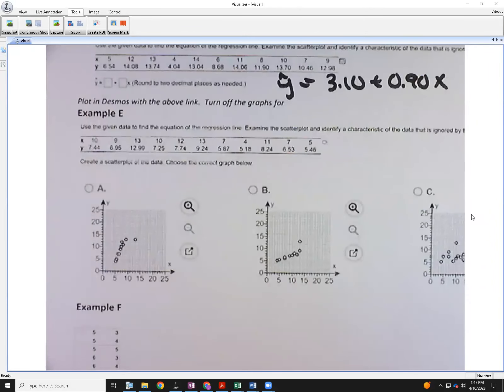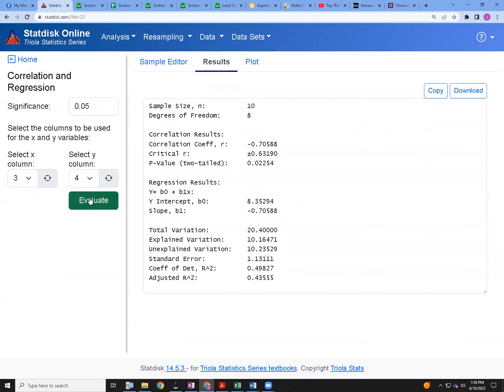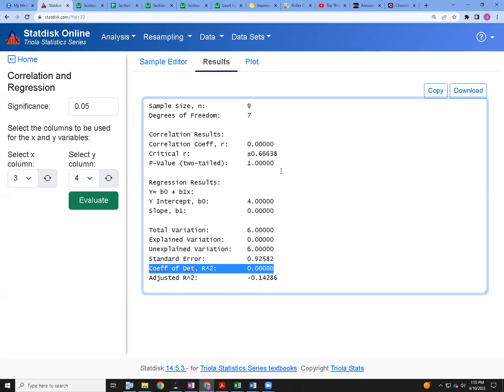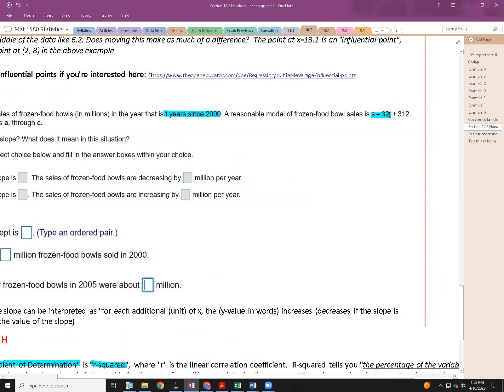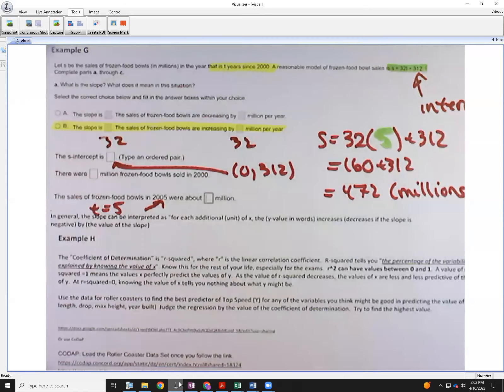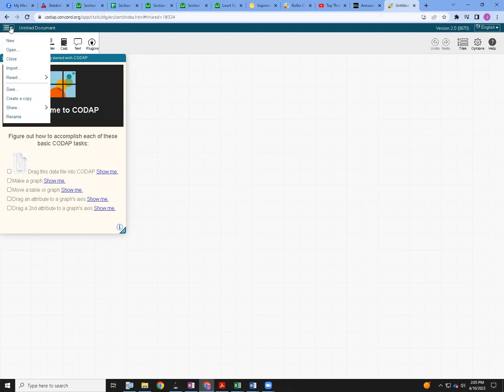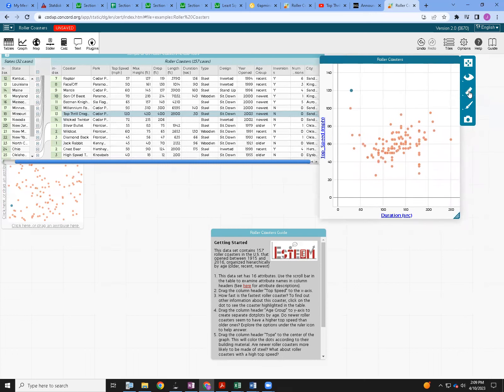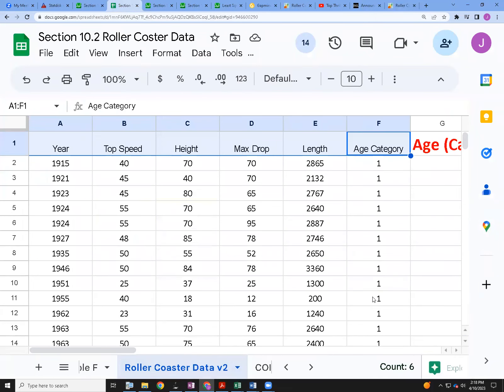Section 10.2 Linear Regression Part 2 (Winter 2023)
Sorry, part 1 got corrupted and there is no sound.